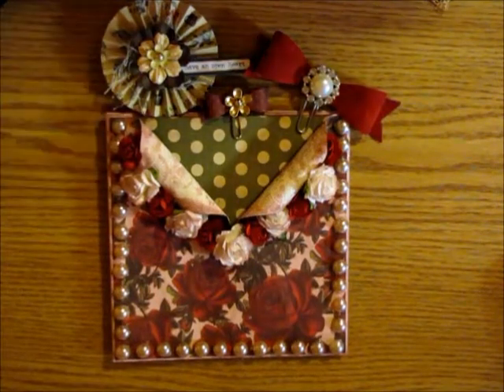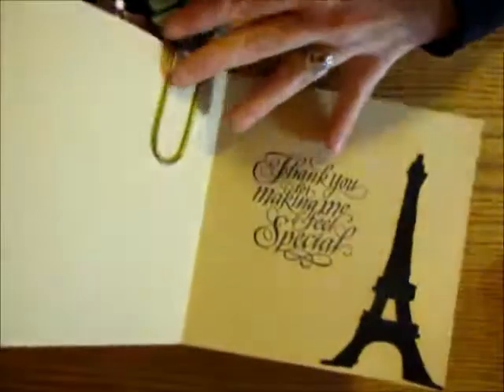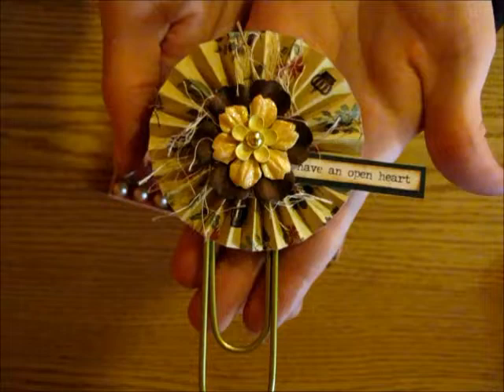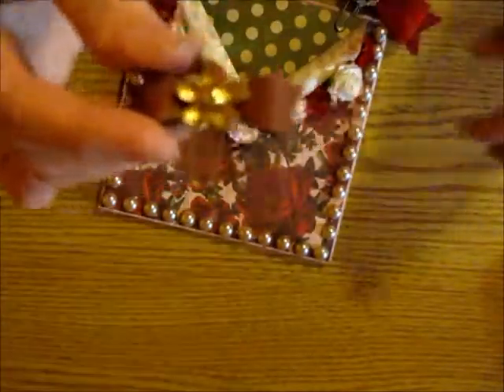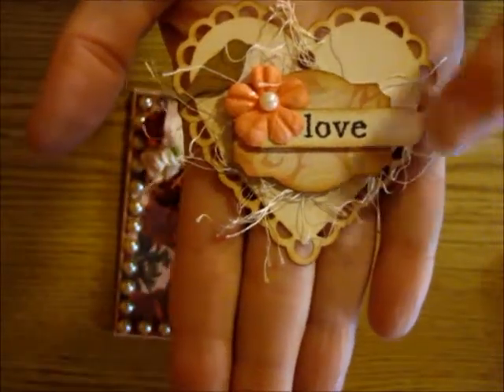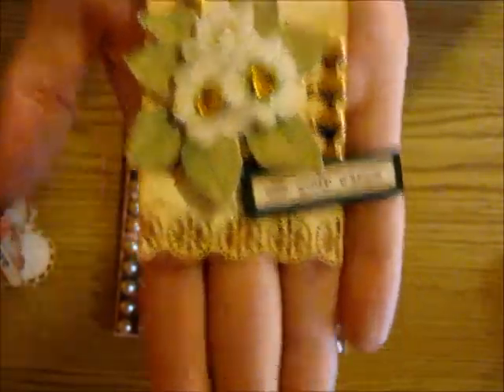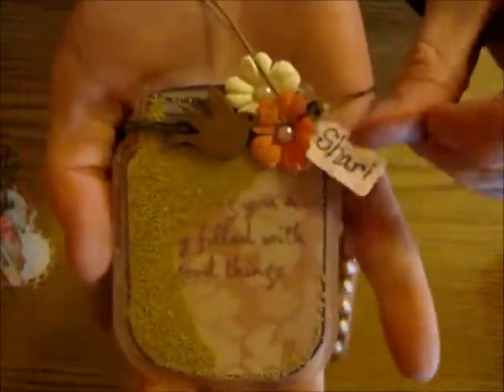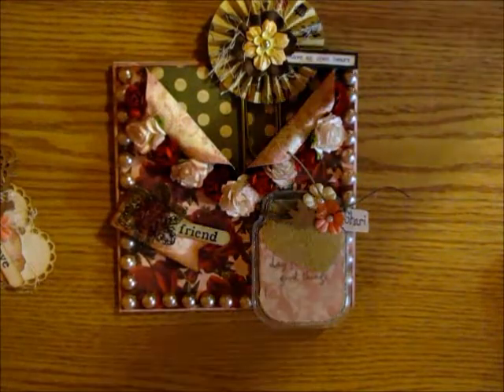Loaded Envelope Card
A loaded envelope card that measures 6 x 6.  I made a 6 x 6 loaded envelope to attach to a card so that I could fit a few goodies in it for a thank you for a friend.